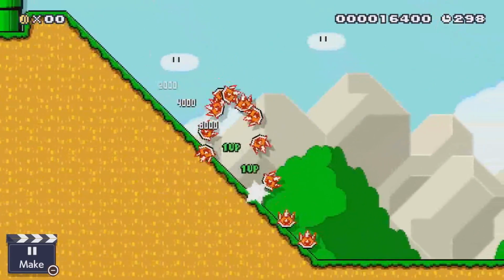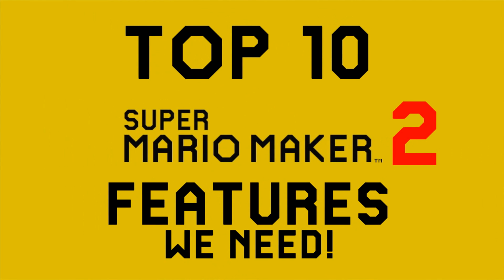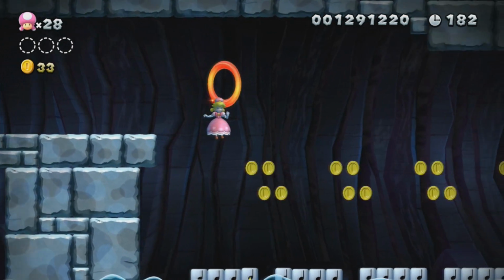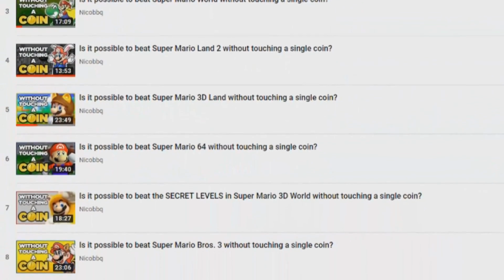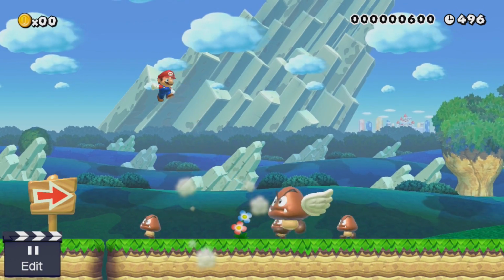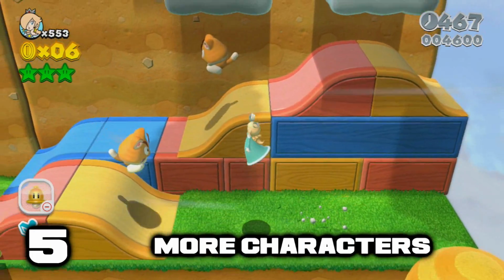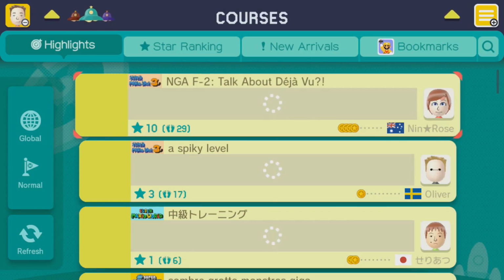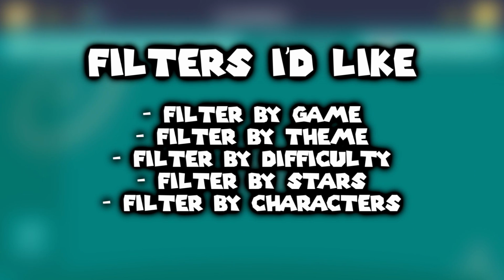10 Features that NEED TO BE in Super Mario Maker 2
Super Mario Maker was packed with tools you could use to create your levels, but now that the sequel is upon us, it's time to ask for more! Here are new features that I would love to see get added in Super Mario Maker 2! Let's-a-go!

🎶 Music Used 🎶
🎵 Athletic - New Super Mario Bros. 2
🎵 World 1 - Super Mario 3D World
🎵 Acorn Plains - New Super Mario Bros. U
🎵 Grass Land - New Super Mario Bros. Wii
🎵 Super Mario World Medley - Super Smash Bros. Ultimate
🎵 Treetop - Super Mario Land 2 : Six Golden Coins
🎵 Forest Land - New Super Mario Bros. Wii
🎵 Staff Roll Easy - Super Mario Maker
🎵 Overworld - New Super Mario Bros. U
🎵 Overworld Edit (Super Mario Bros) - Super Mario Maker